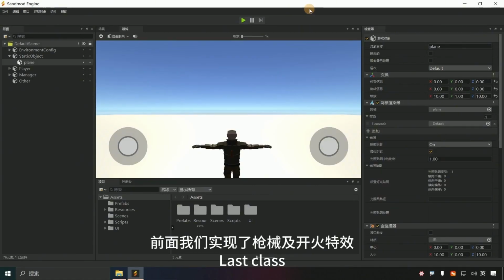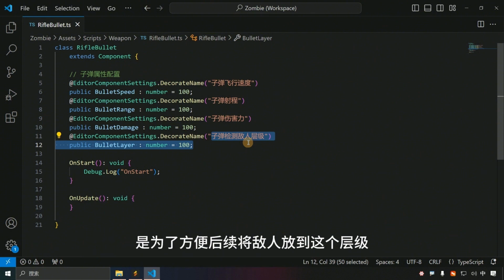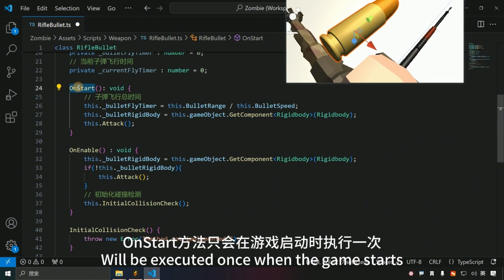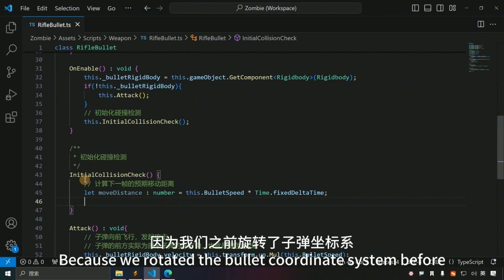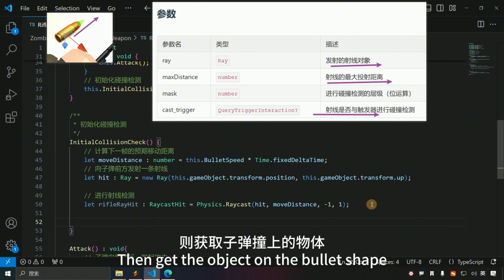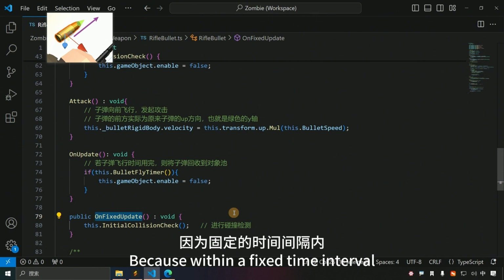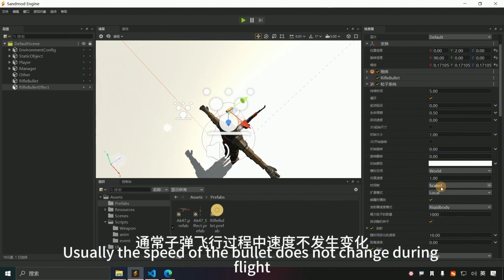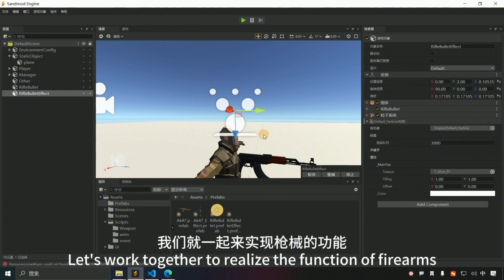Bullets And Bullet Effects | SandMod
How do we code the control logic of bullet flight and create bullet special effects prefabs? How do we simulate the effect of bullet flight in the real world? Checking this video to find out the answer!